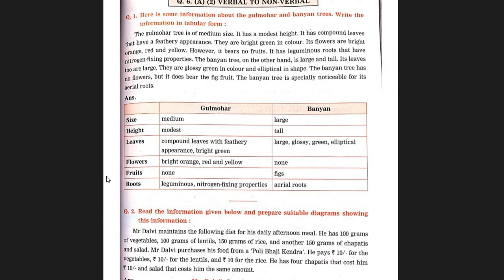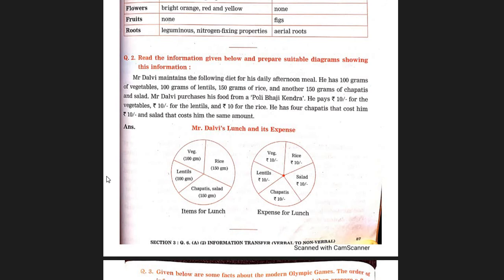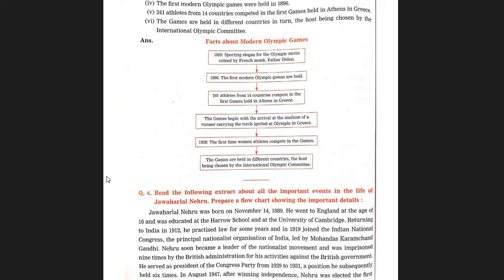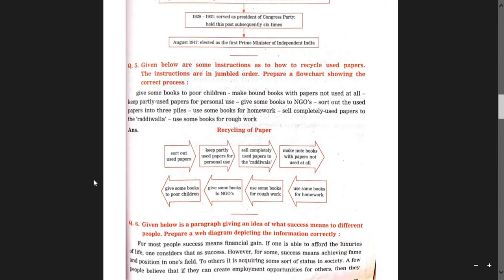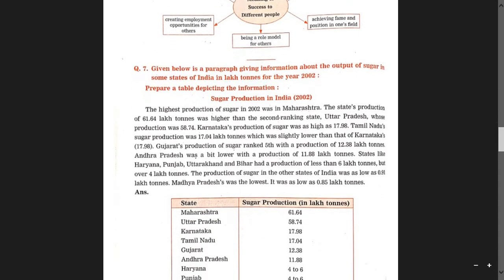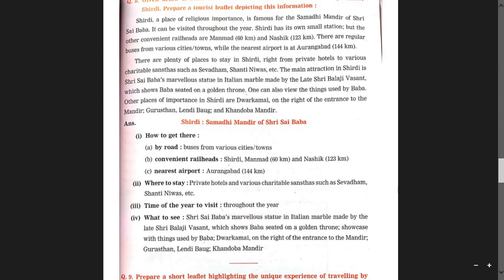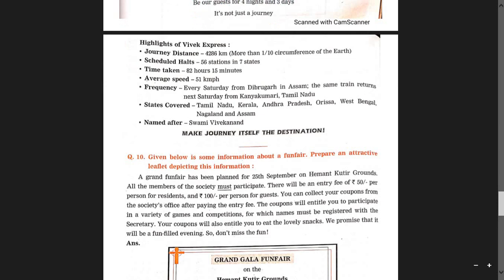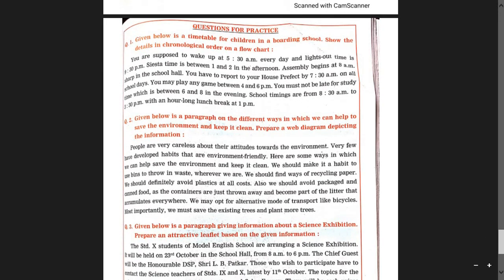IX English Grammar : Verbal to non verbal.